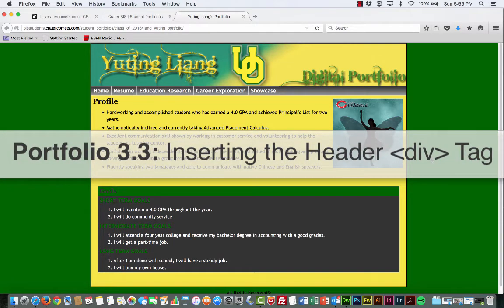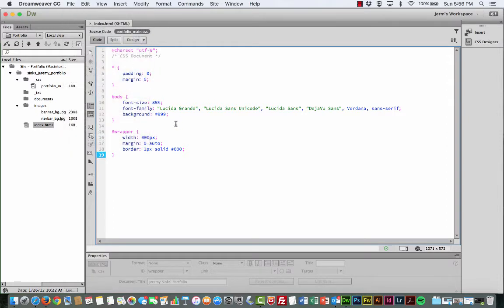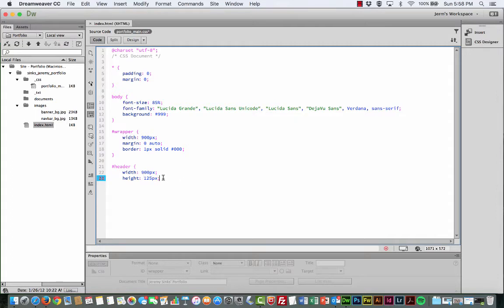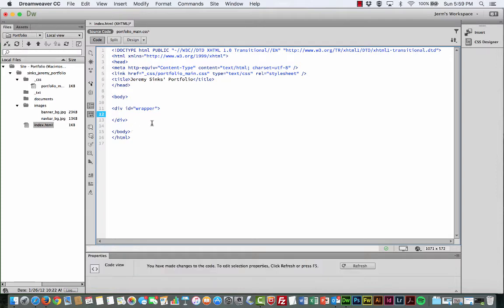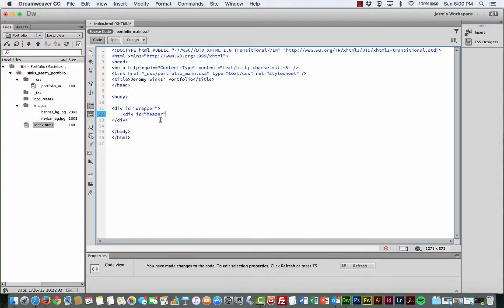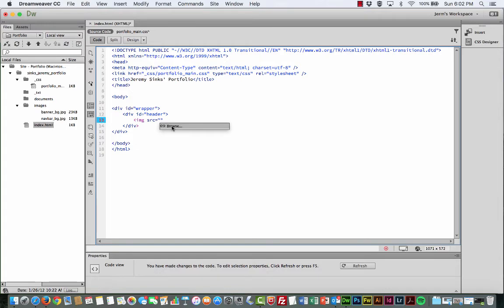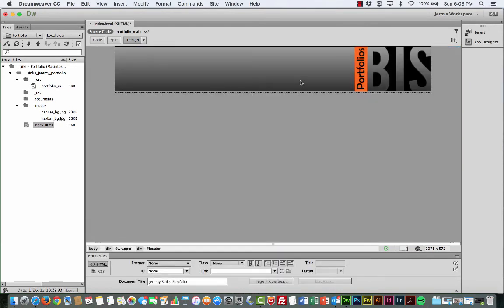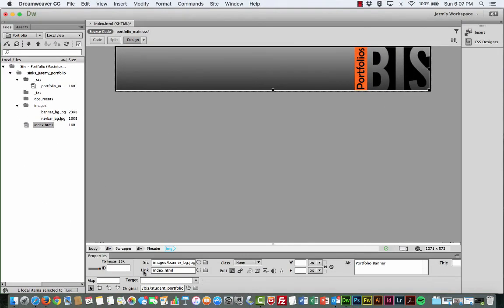Crater BIS Portfolio: 3-3 Inserting the Header div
Crater School of BIS Portfolio Tutorials -- in this tutorial, students will continue to build the structure of their website by inserting a header div, including a background placeholder image.